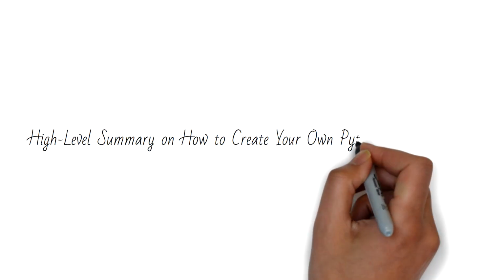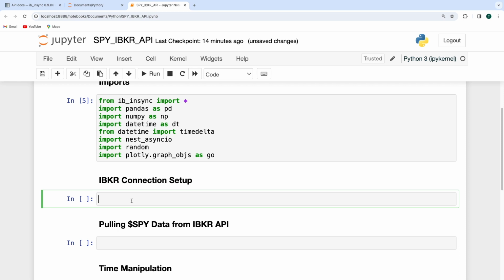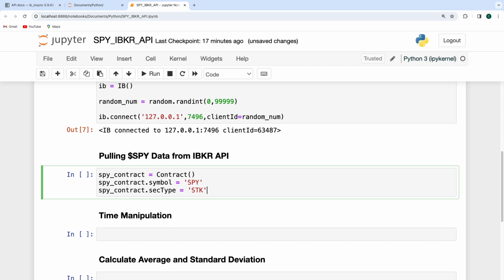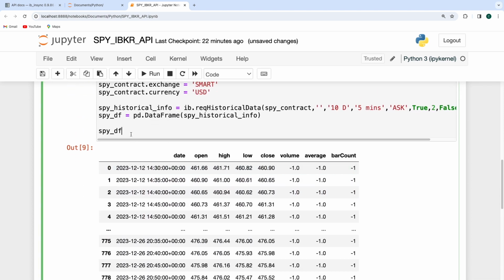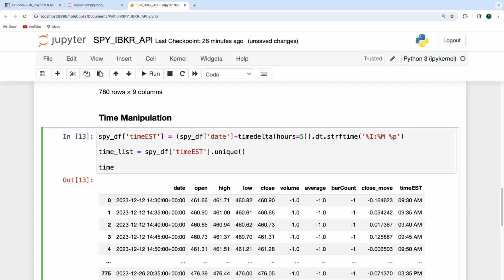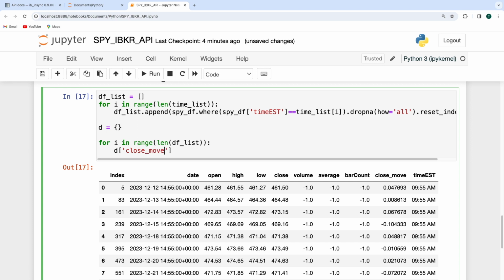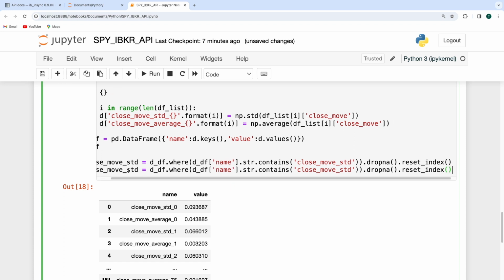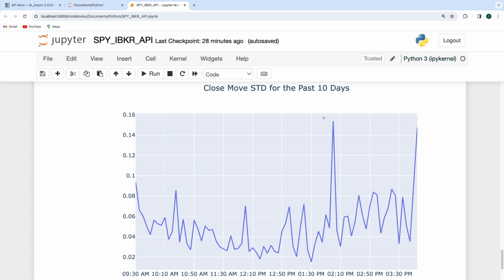Building a Python Stock Screener - Step by Step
Using the Interactive Brokers API, I built a basic stock screener in Python.